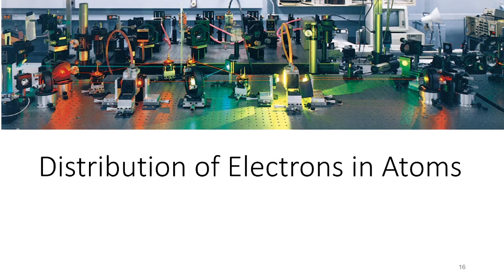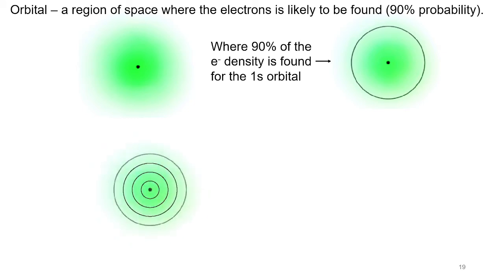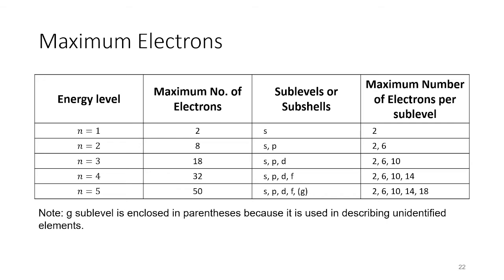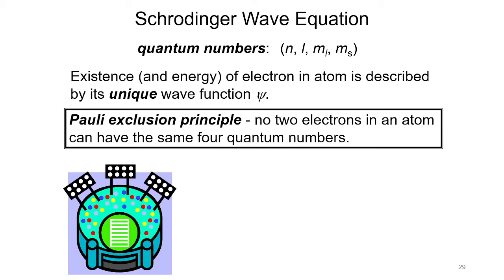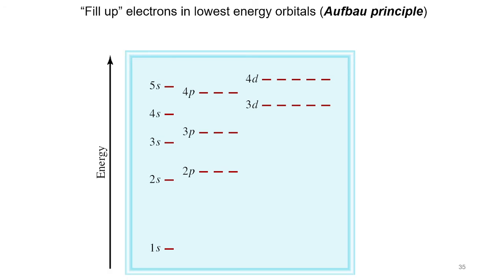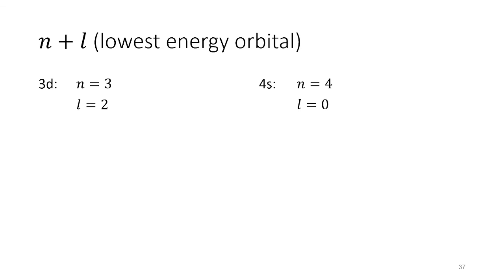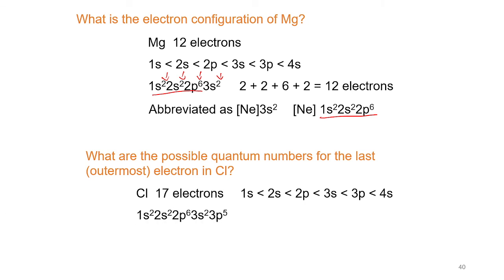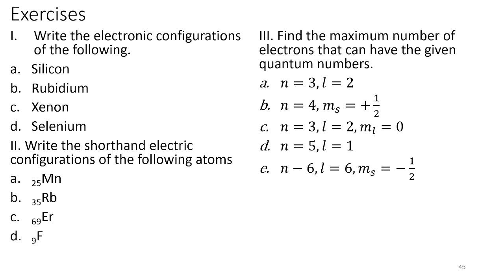Structure of an Atom and Quantum Numbers: Distribution of Electrons in an Atom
This video discusses Distribution of Electrons in an Atom intended for the CHEM 0 Class of President Ramon Magsaysay State University Candelaria Campus.